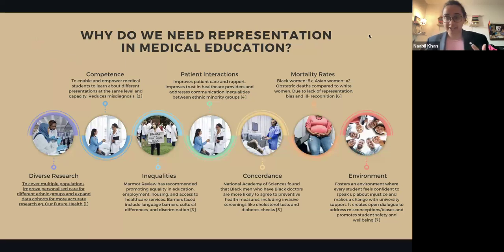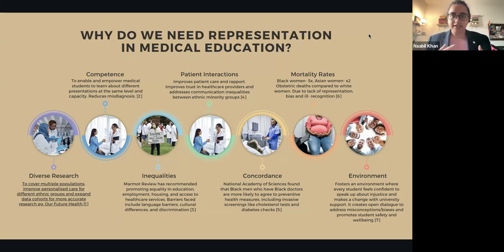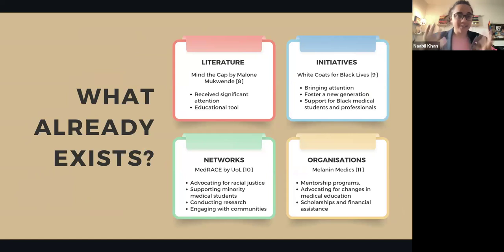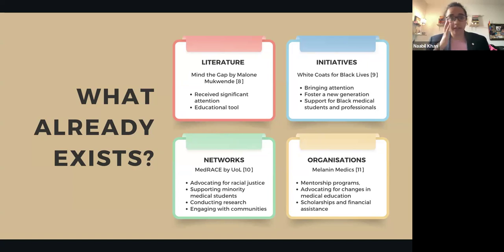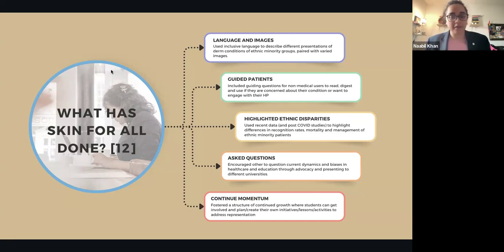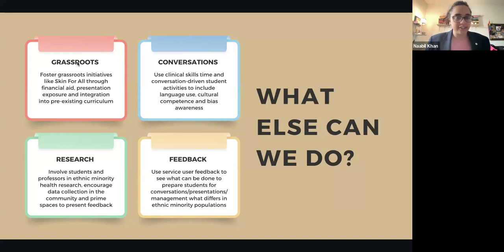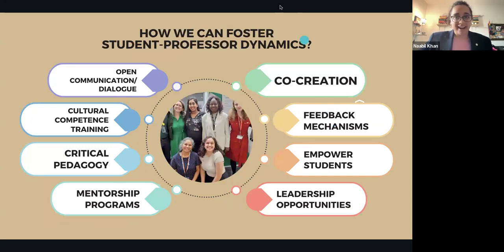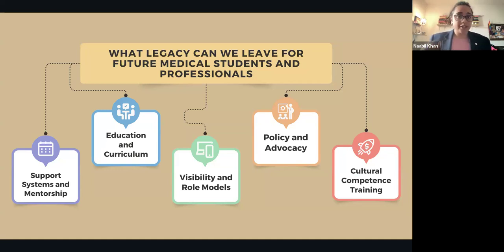Bridging the Gap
A talk by Naabil Khan as part of the EduExe Festival 2024.